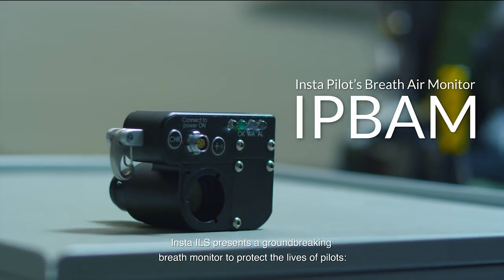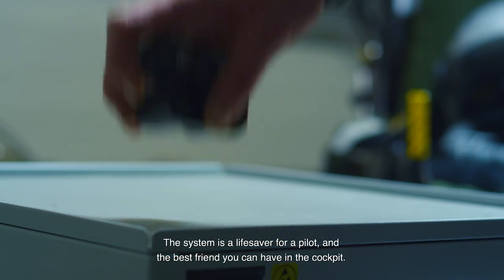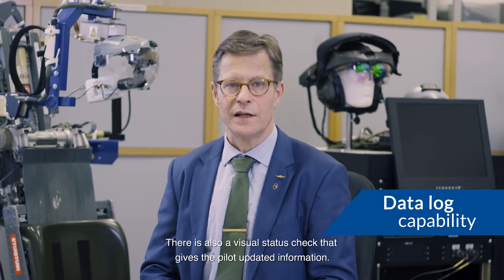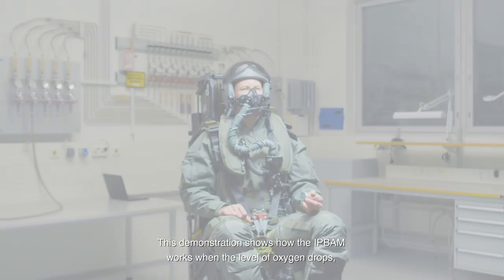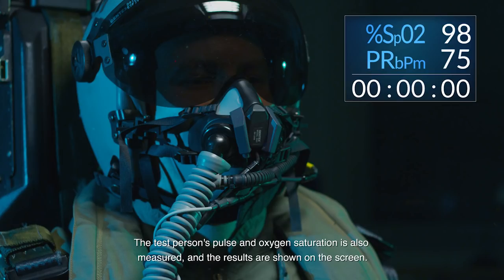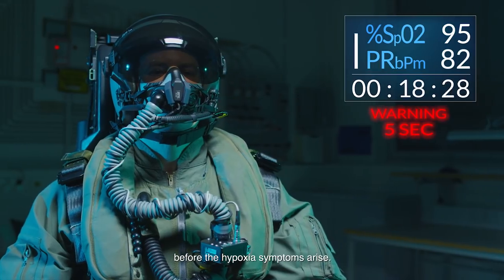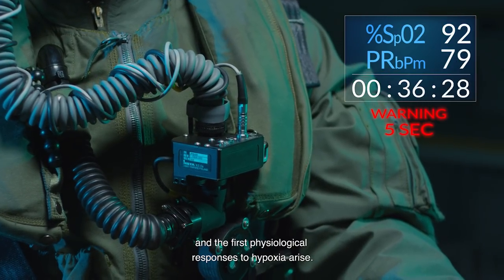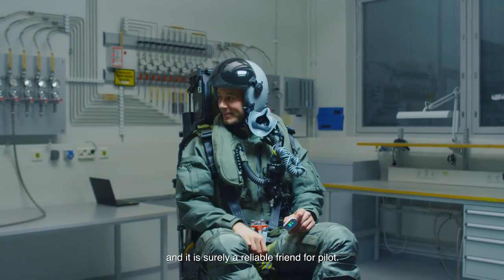Insta Pilot's Breath Air Monitor by Insta ILS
Insta Pilot's Breath Air Monitor a.k.a IPBAM is a hypoxia early warning system that gives an individual the proper time to react in a hazardous scenario. IPBAM is pilot's best friend and saves lives. Insta Pilot's Breath Air Monitor is developed by Insta ILS in co-operation with Finnish Air Force Aeromedical Centre.